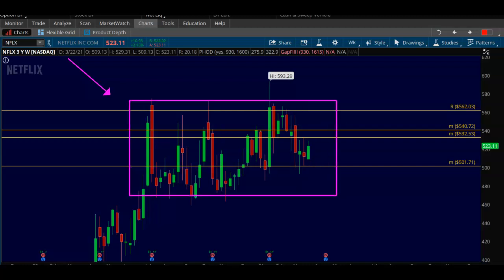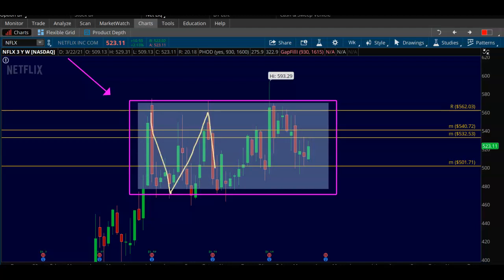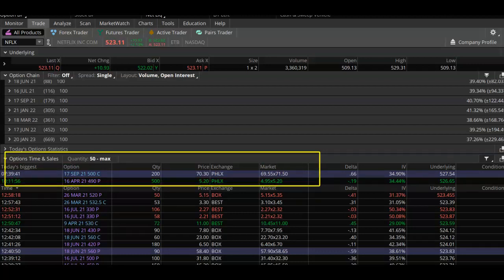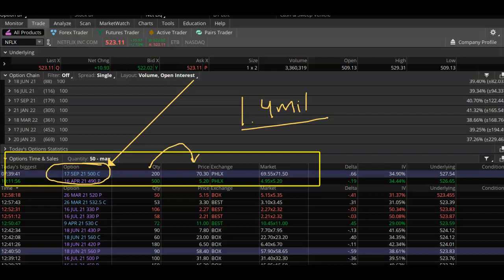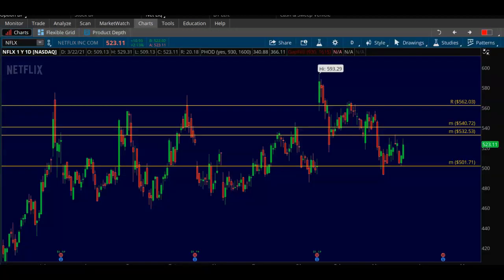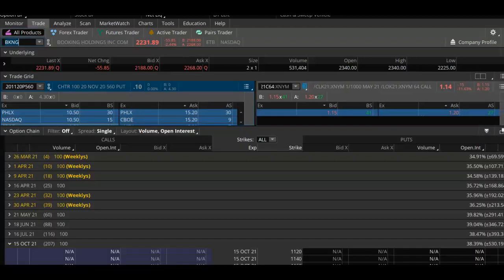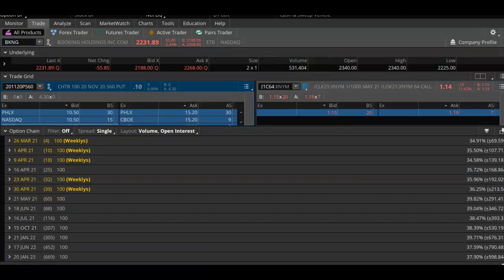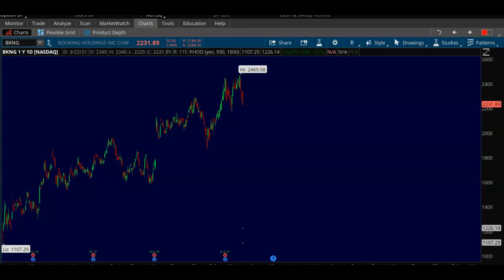Reading Unusual Options Flow, Using NETFLIX. Brought to you by StockAbility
Reading unusual options flow. A myth or is this actually useful? We take a look in this video using Netflix.
Brought to you by StockAbility

You can learn more with our Fast Futures course where we discuss WTI crude options trading

Can you day trade stocks, options, FOREX, or futures?